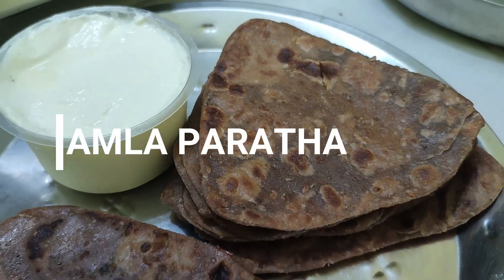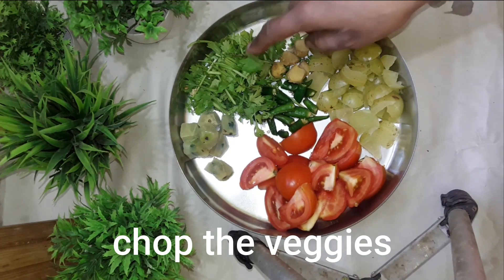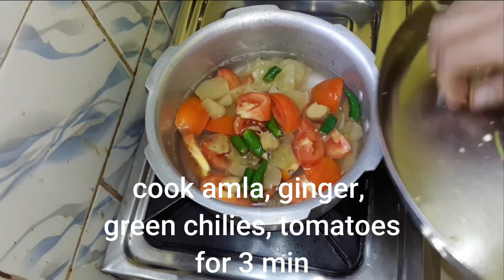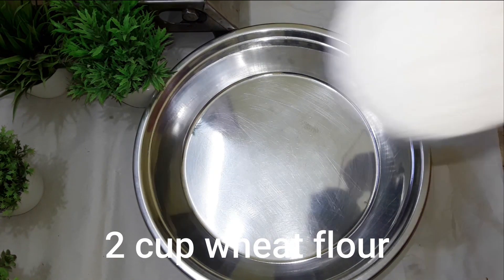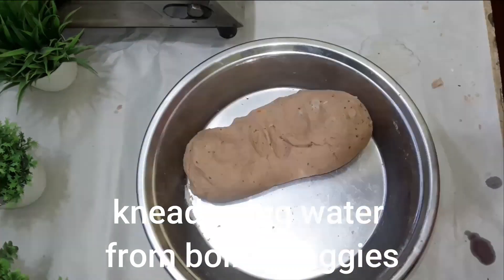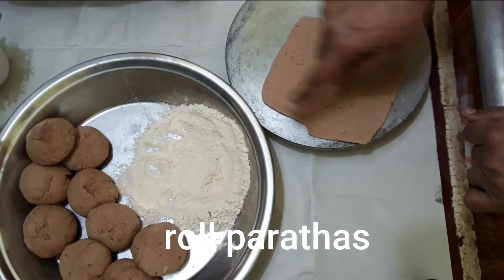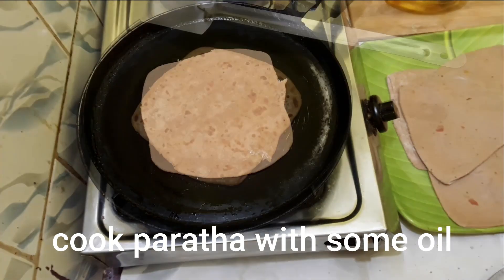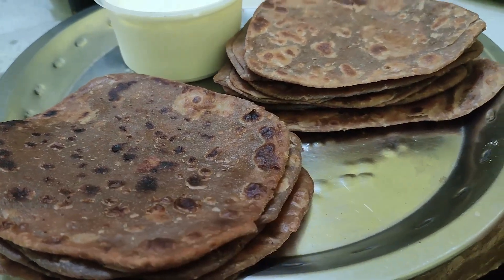এই পরোটা একবার খেলে রোজ বানাবে-পরোটা রেসিপি | Amla Paratha | Amloki Paratha | Memory store vlogs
এই পরোটা একবার খেলে রোজ বানাবে-পরোটা রেসিপি | Amla Paratha | Amla Paratha | Memory store vlogs✌ 😄🤗✌-Pure veg -No onion garlic 😄🤗✌ 😄🤗✌ banglavlog memorystore @alpanamukhuty

In this channel I shall share with you a part of my daily life. Stay safe.